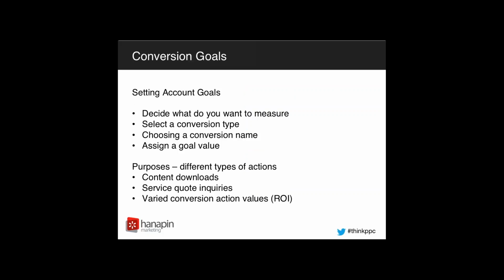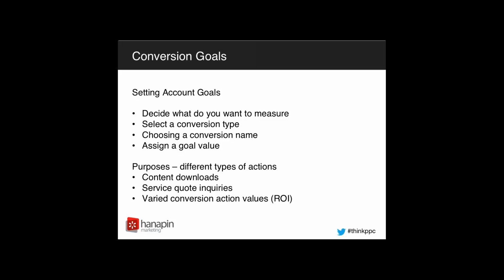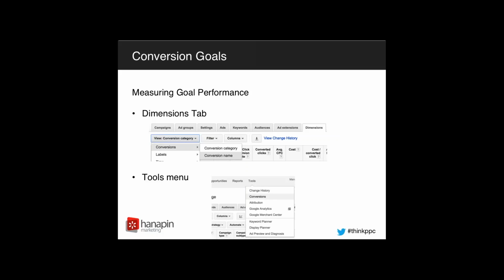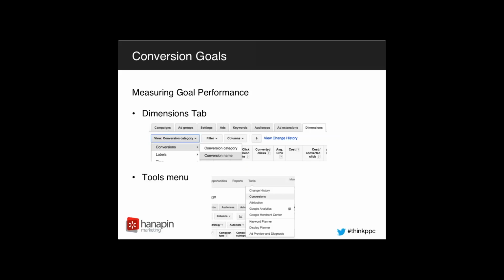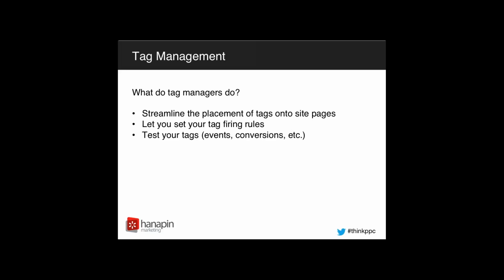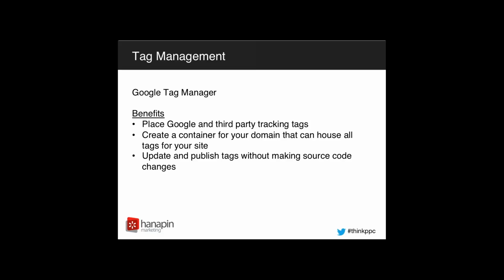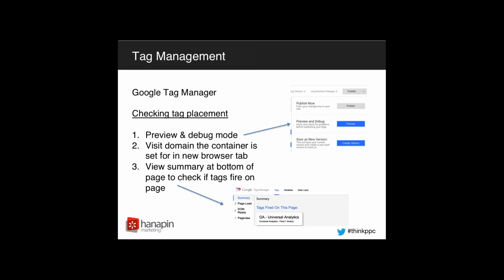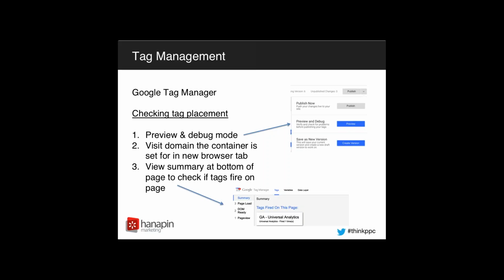Flash Series! Conversion Goals and Tag Management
Presented by Account Manager, Wesley Lenear, you'll learn about setting up, implementing, and tracking your conversion goals and tags.